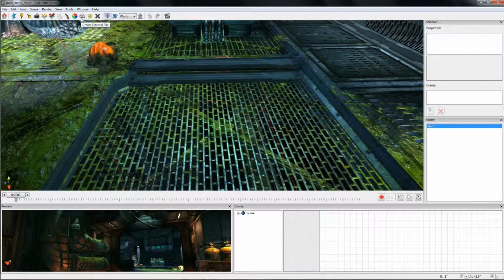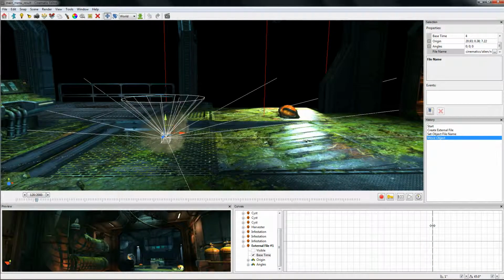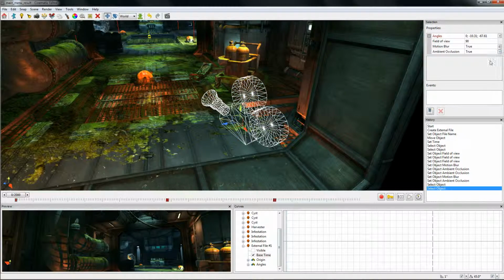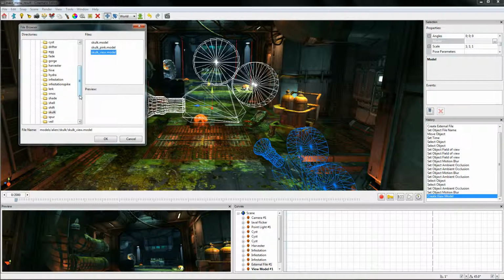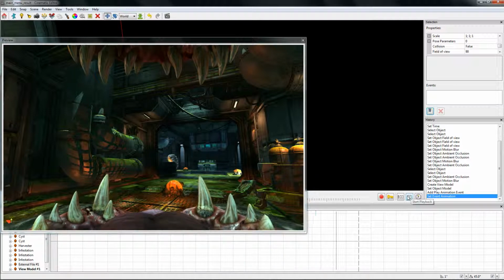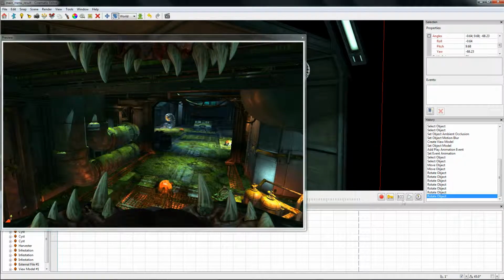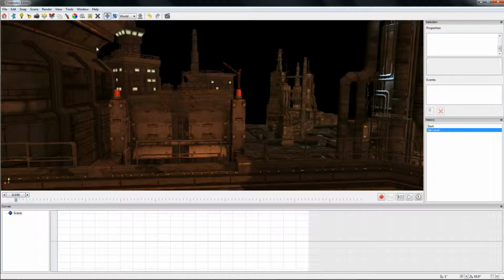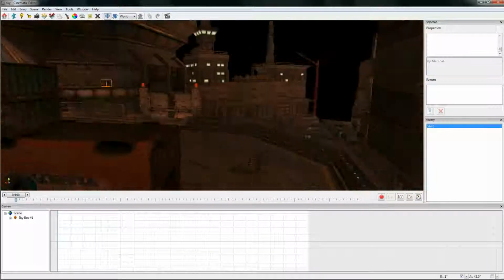Natural Selection 2 Cinematic Editor Tutorial - Basics Part 2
Howto:
Import another cinematic
First Person Camera.
Add a Skybox.